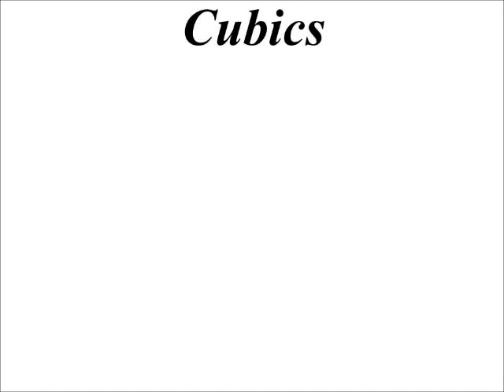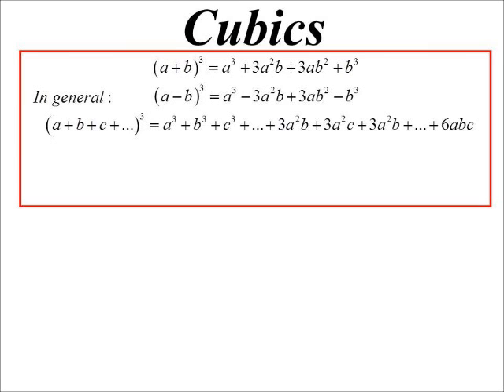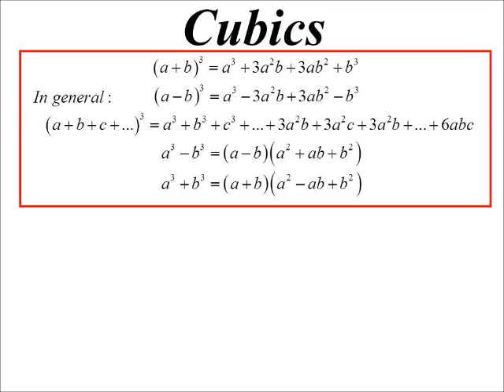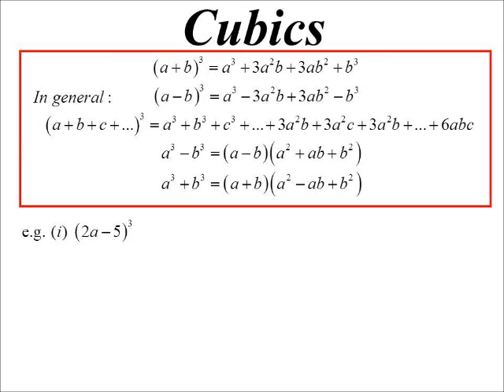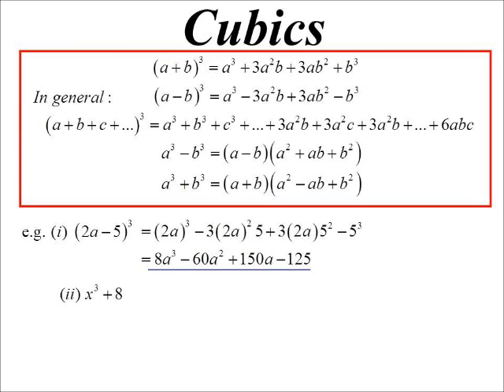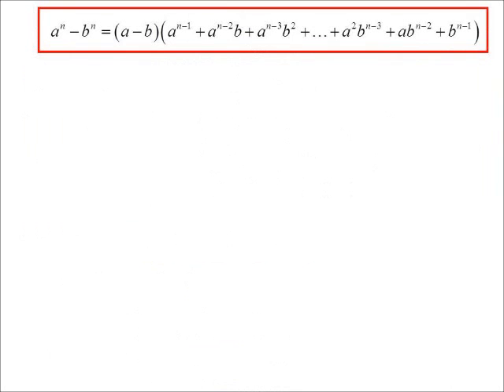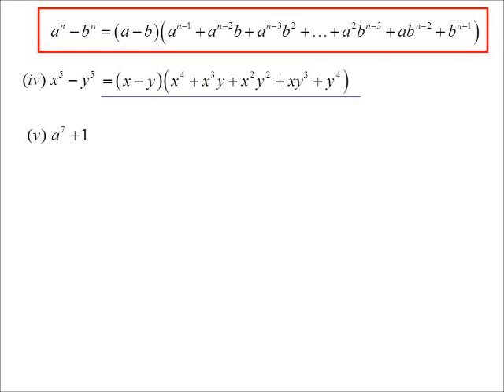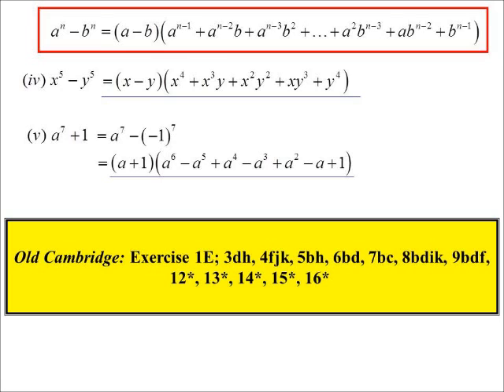11X1 T01 05 cubics 2019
The patterns for the perfect cube and the factorisation of the sun and difference of two cubes